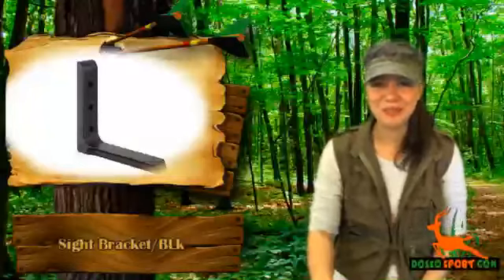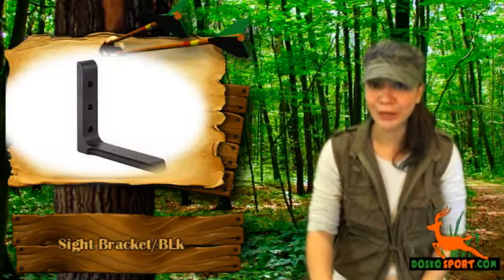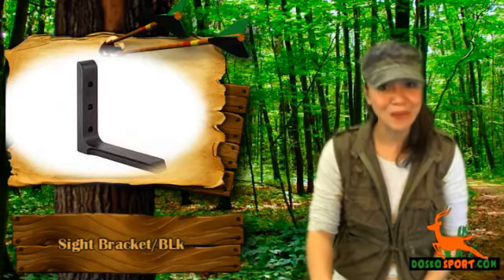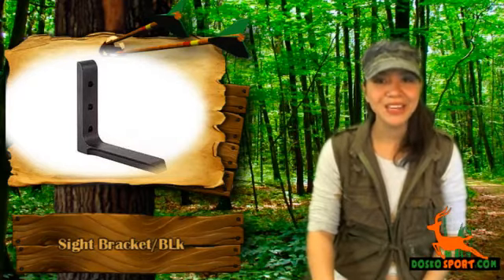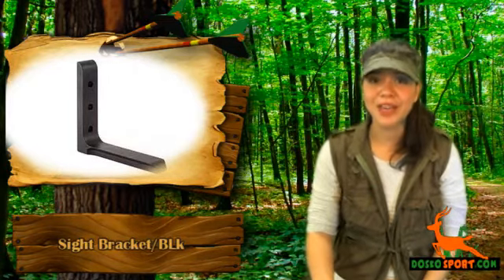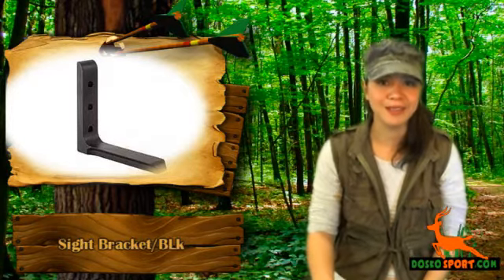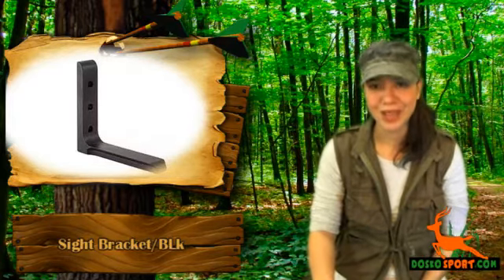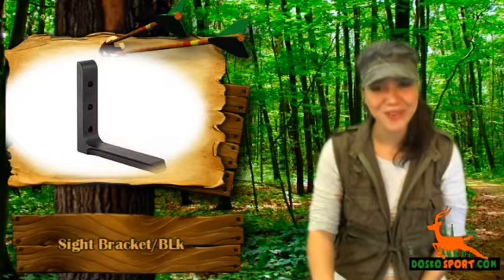Trijicon Sight Bracket, Black Sight Review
Give Sight Bracket/BLk a shot; this is Trijicon sight bracket that comes in a professional black finish.  This sight bracket is made from aircraft grade aluminum "L" shaped bracket that attaches to an AccuDial mount.  Sight Bracket/BLk is tough and will withstand the shock after you fired your prized bow; this sight bracket is ideal for any Dovetail bow sight and rail adapter (BW23-BL) fits to brackets.